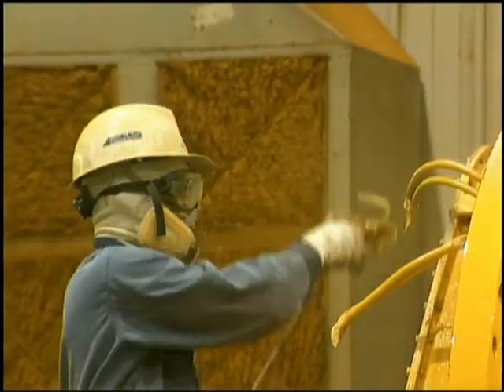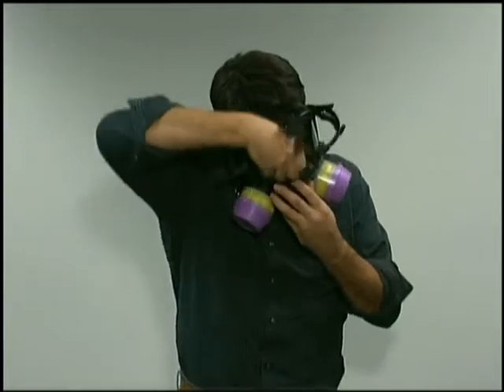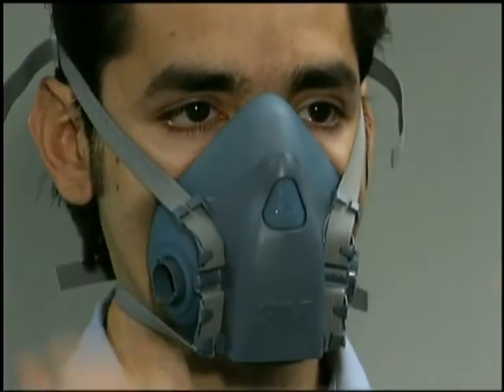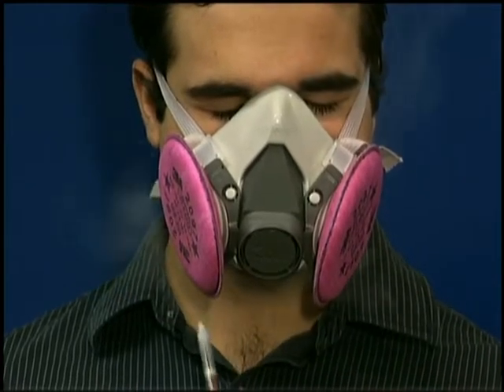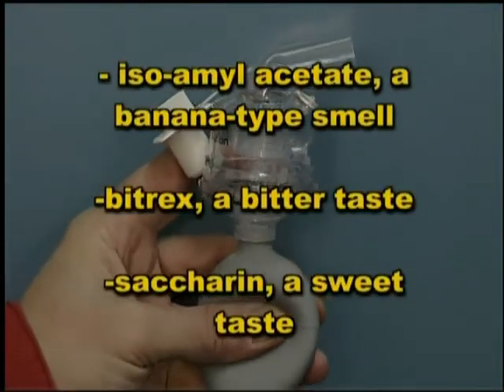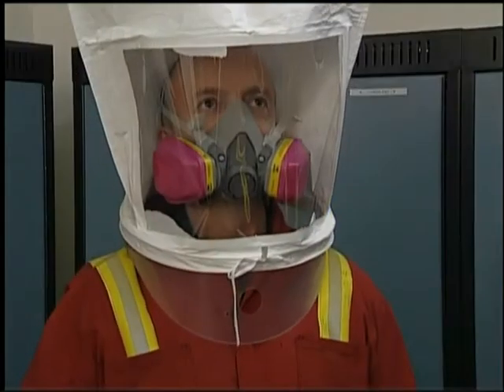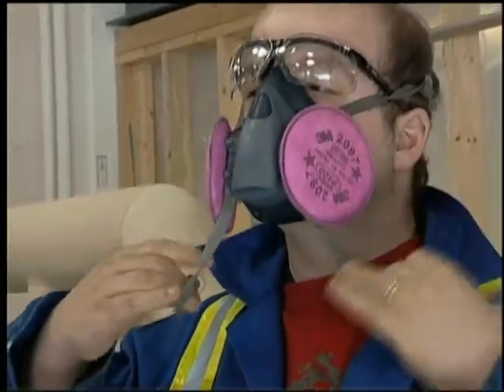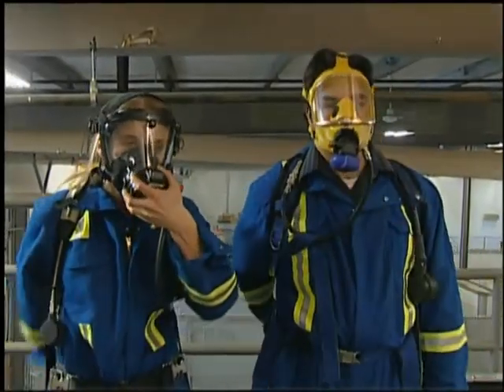Respirators in the Workplace Part 4: An Overview | Your ACSA Safety Training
"Respirators in the Workplace" is a comprehensive introduction to the various types of respiratory protection commonly used in everyday work situations.

This series is divided into 4 modules:
- An Overview
- Air Purifying Respirators
- Supplied Air Breathing Apparatus (including SCBA)
- Fit Testing

The dangers of inadequate protection are stressed, as well as the importance of a proper fit.